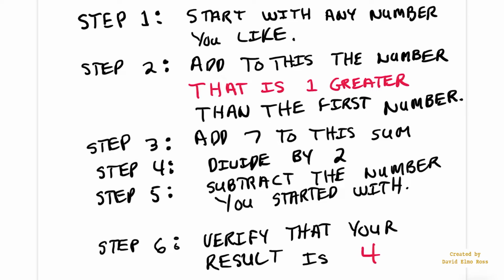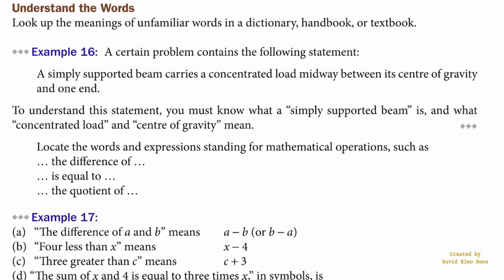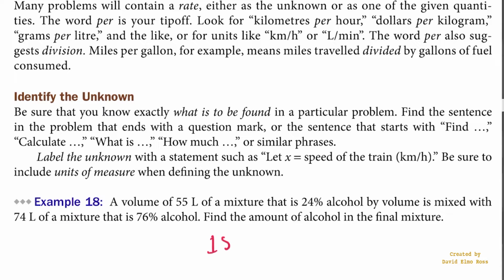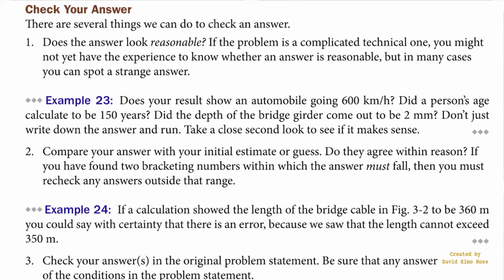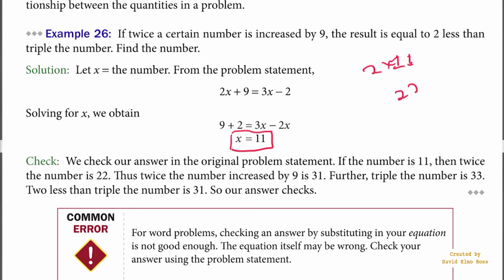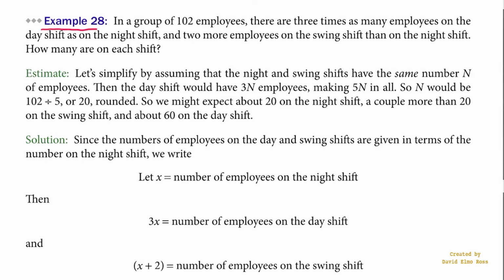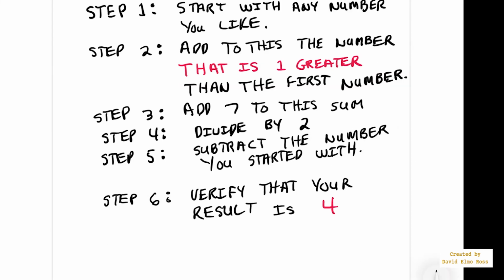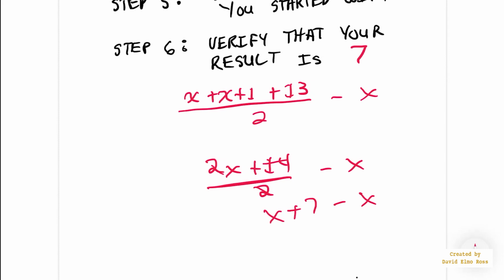MTH147 Word Problems